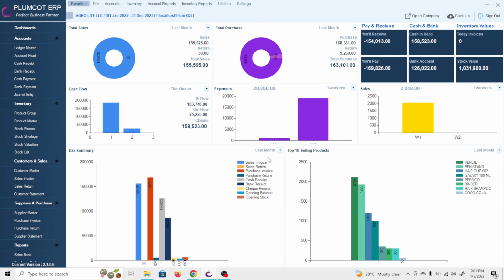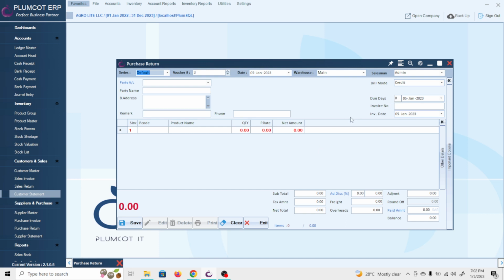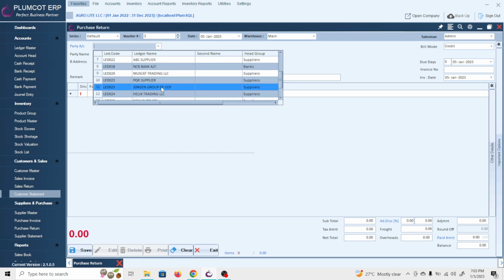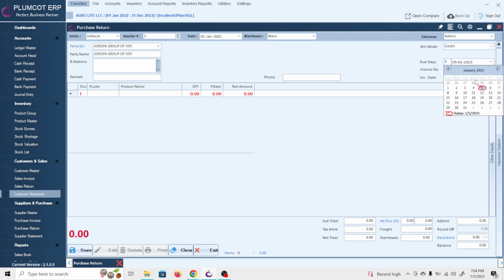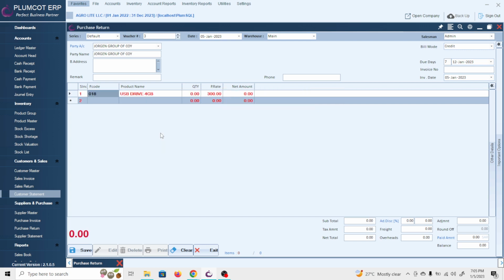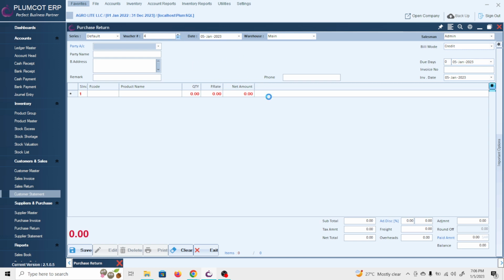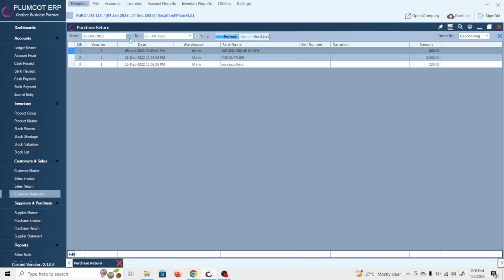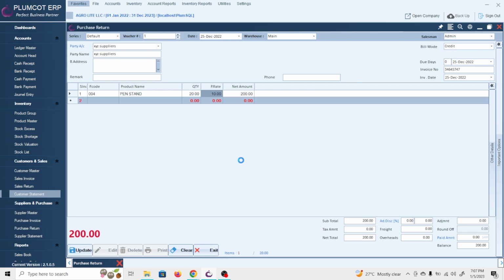HOW TO ENTER PURCHASE RETURN IN PLUMCOT ERP POS ENGLISH